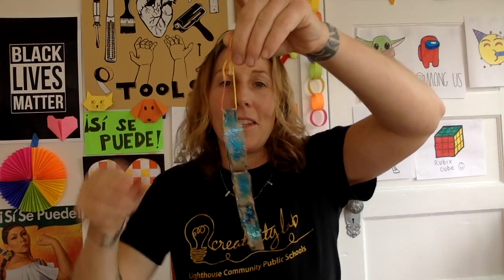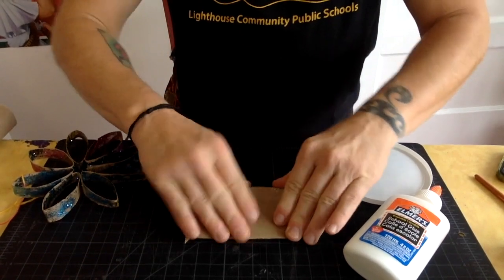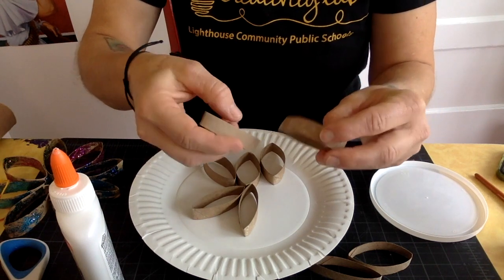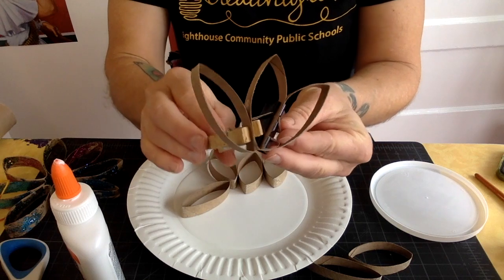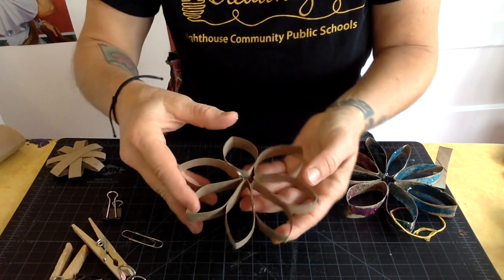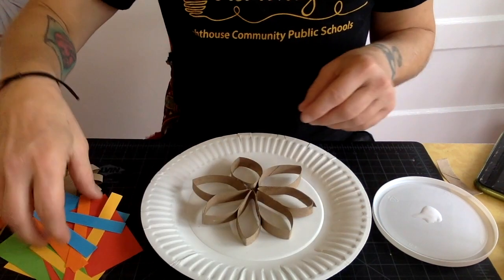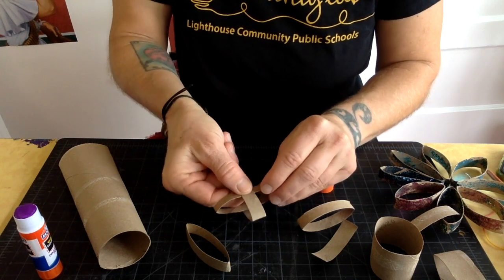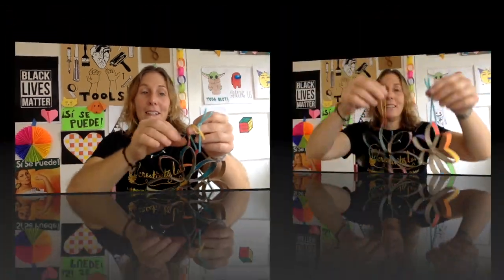TP roll flower ornament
This video is about how to make TP roll ornaments